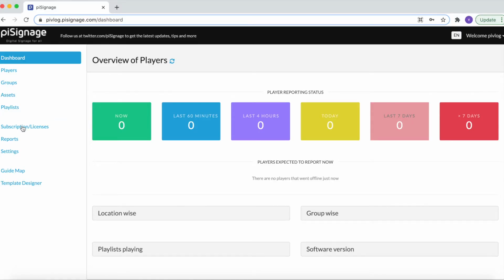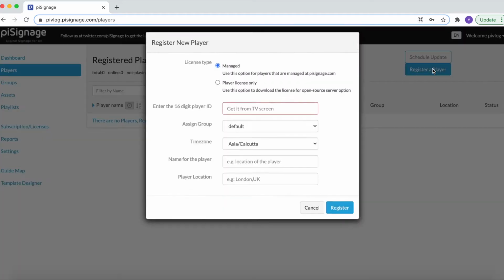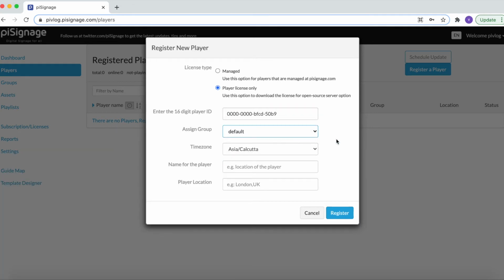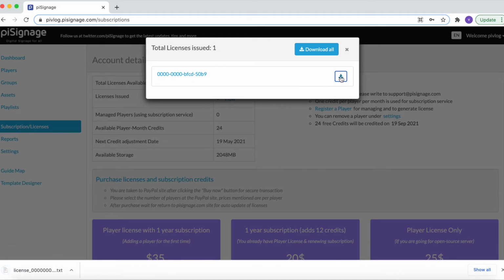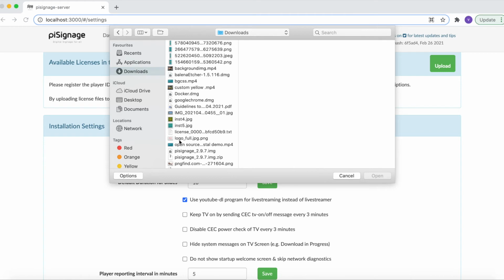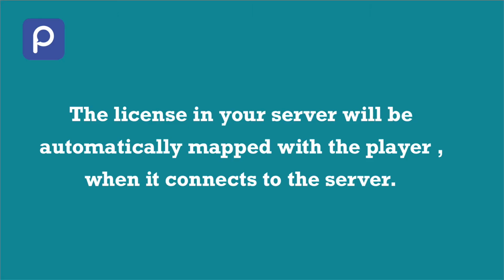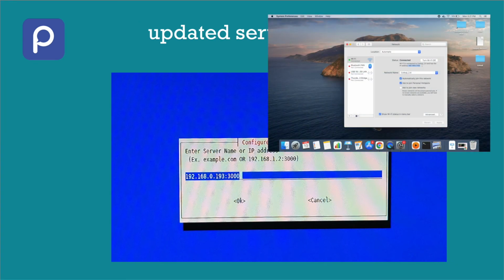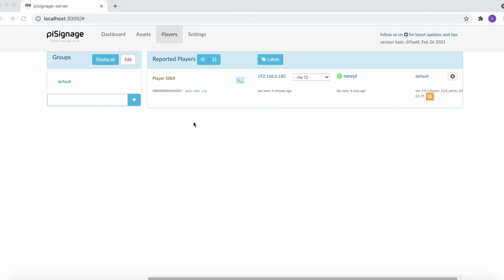Registering and downloading a license for a player to be used in piSignage open source server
You can use an open source version of piSignage server to manage players. You just need player licenses. Here we see how to register a player and get a license  for open source server usage.